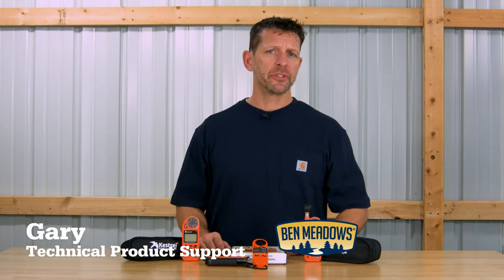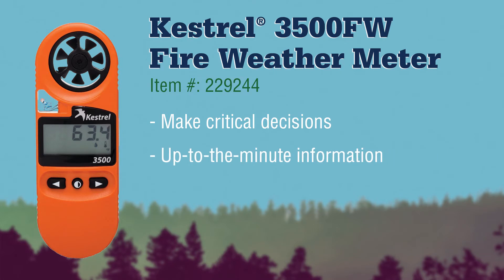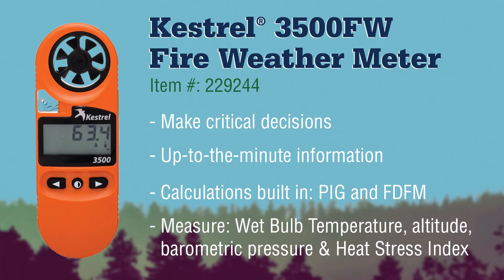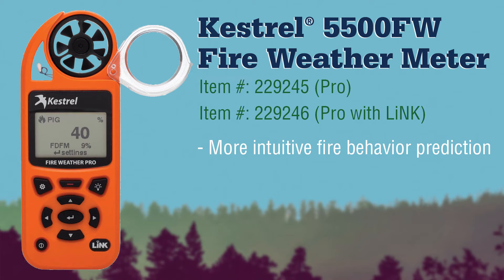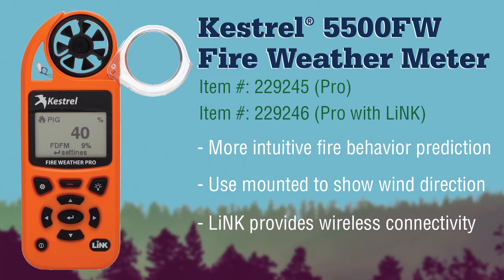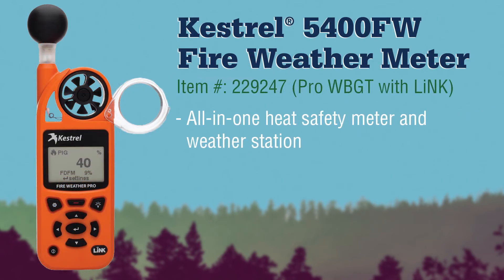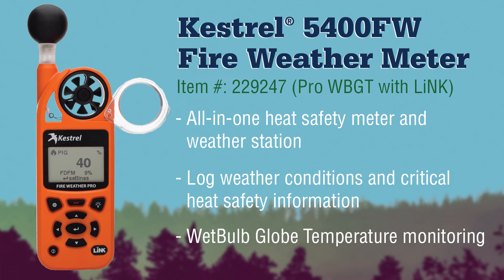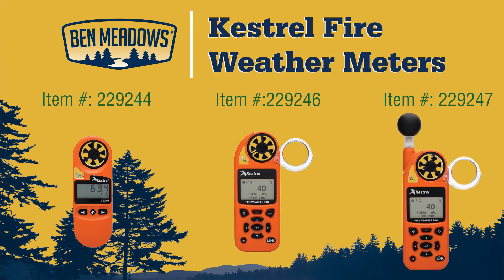Kestrel Fire Weather Meters - 3500FW, 5500FW & 5400FW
With the 3500FW, 5500FW and 5400FW Fire Weather Meters from Kestrel, you'll have the information you need to make critical decisions quickly.

The Kestrel 3500FW Fire Weather Meter is an ideal tool for making informed decisions with its up-to-the-minute information on weather conditions. The 3500FW gives you accurate wind, temperature and humidity levels in just seconds. A favorite of wildland firefigthers, this weather meter features built-in calculation of Probability of Ignition (PIG) and Fine Dead Fuel Moisture (FDFM). It also measures Wet Bulb Temperature, altitude, barometric pressure and Heat Stress Index.

Stepping up to the Kestrel 5500FW, you'll get on-screen graphing that shows environmental history to provide better visibility of environmental trends and more intuitive fire behavior prediction. This weather meter can be handheld or mounted on a tripod with the vane-mount accessory and also includes PIG and FDFM estimates, as well as a compass. You can also upgrade to the 5500FW PRO with LiNK - which provides wireless connectivity. This feature allows you to view and share readings and graphs remotely on your mobile device or PC, or export the entire data log quickly and easily.

And when you need an all-in-one heat safety meter and weather station, the Kestrel 5400FW Fire Weather Meter Pro WBGT with LiNK, will keep your crew informed, prepared and safe! With the included vane mount, the 5400FW lets you set up quickly and become a complete weather station - capable of logging weather conditions and critical heat safety information. In addition to LiNK wireless connectivity, this meter also provides WBGT monitoring for training exercises, helping to prevent personnel injury or fatalities from heat exposure.

Three Kestrel Weather Meters capable of giving you quick, accurate and critical information to make informed decisions. Get yours at BenMeadows.com where you always find the in-stock inventory of Wildland Fire clothing, gear and tools.